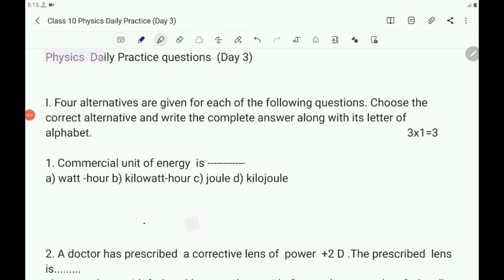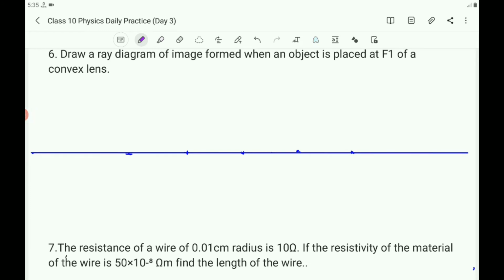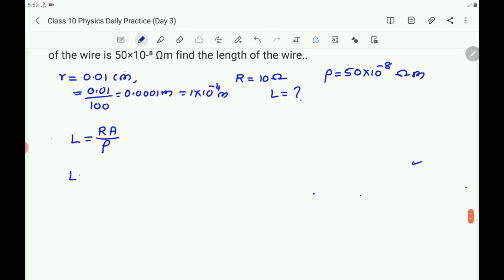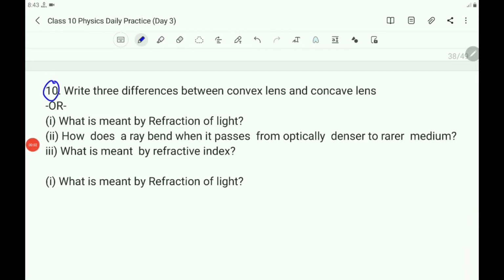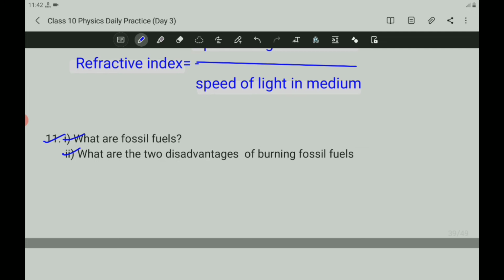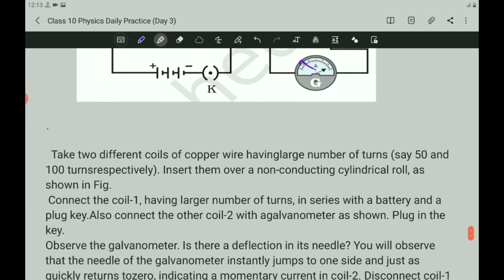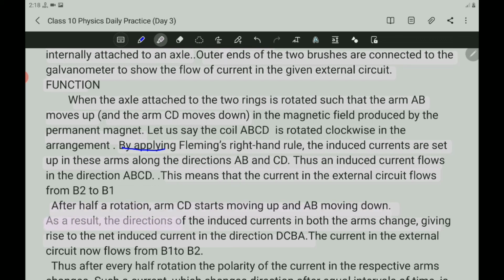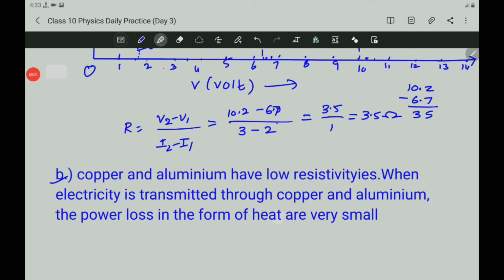Class 10 Physics Daily Practice Questions (Solved) (Day 3)